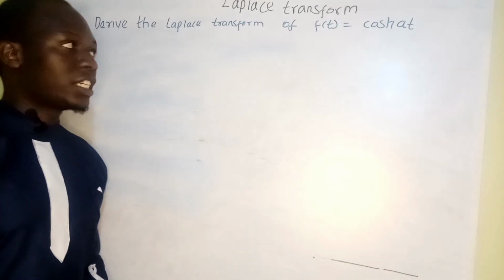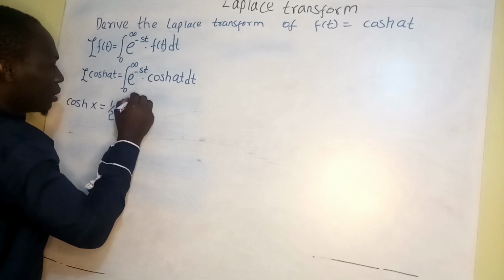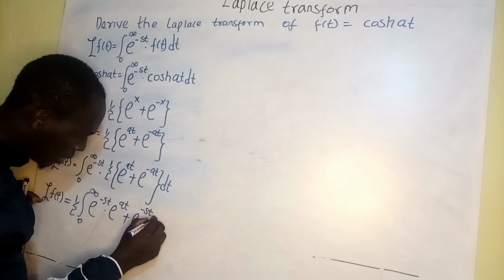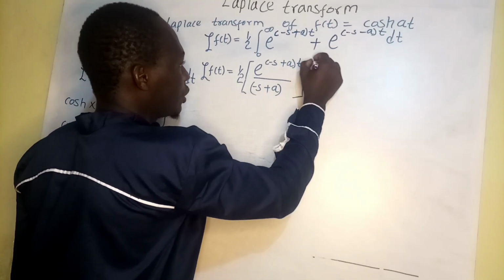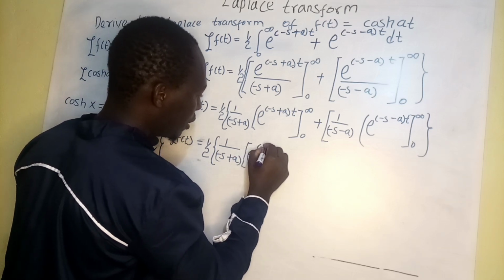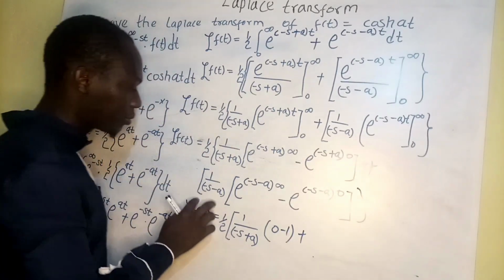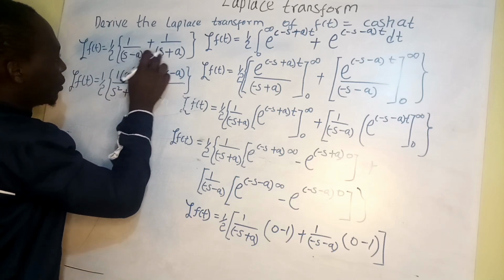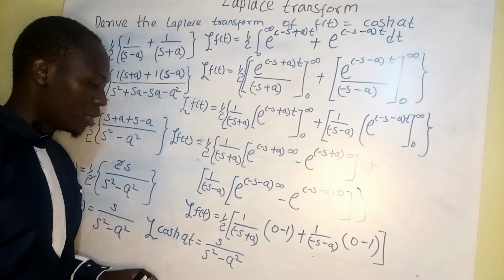Laplace transform: Derivative of (Cosh at) using first principle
nlock the power of the Laplace Transform! 📈 In this video, we derive the Laplace Transform of cos(at) from first principles, breaking it down step by step. Perfect for students and engineers looking to master signal processing and control systems! 🔥